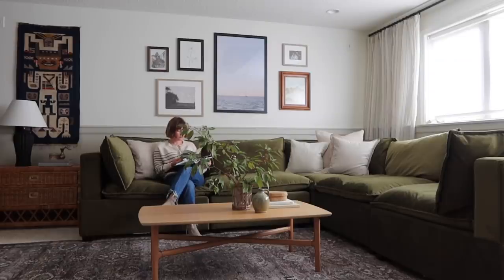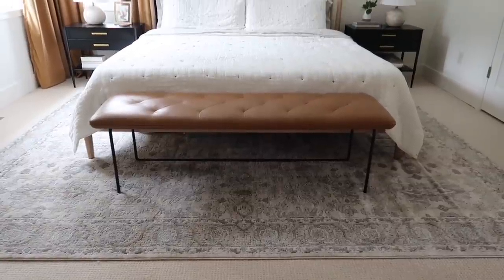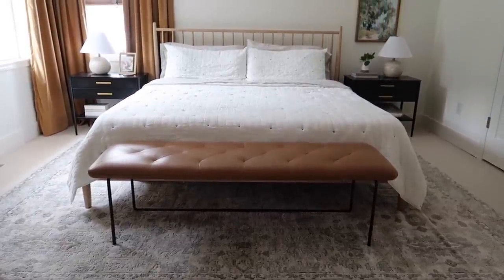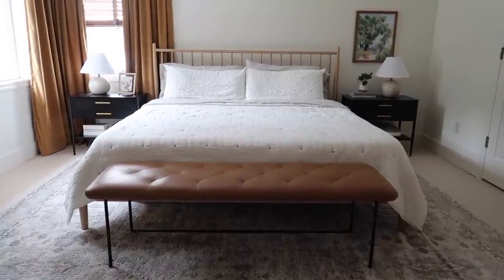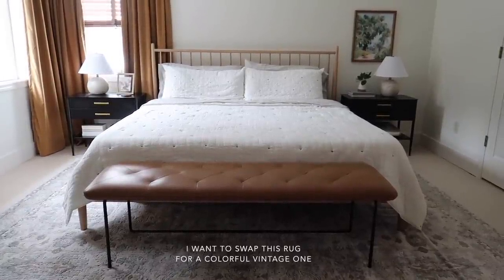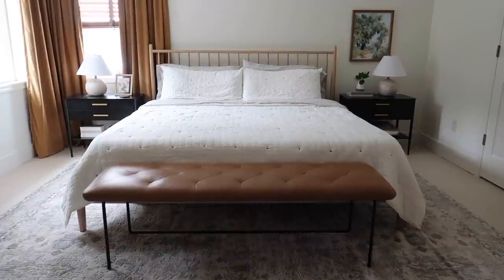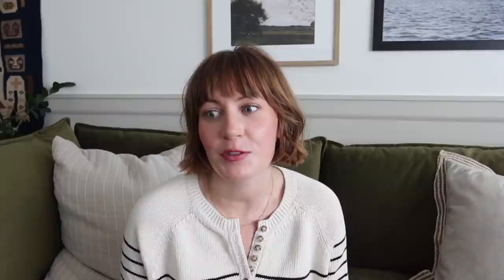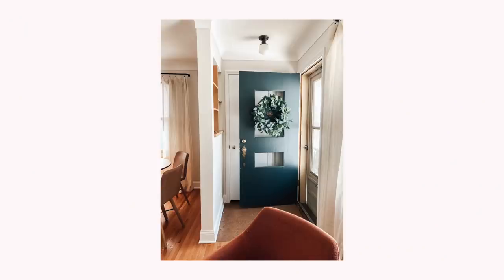10 Ways to Add Color to Your Home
10 Ways to Add Color to Your Home
1. Let's start with the obvious - paint.
2. Colorful furniture (que the most comfortable, cozy green sectional)
3. Paint furniture (painting tip)
4. Rugs
5. Wall art
6. Window treatments
7. Paint front door
8. Fruit bowls, pottery & plants
9. Seasonal flowers
10. Seasonal throw blankets

ROOM SOURCES ‣

Curtain Rings

Curtains, Side table, lamps, artwork, pillows and tapestry all sources locally or made by me.

PAINT COLORS ‣

Upper Walls
"Swiss Coffee" by Benjamin Moore in Eggshell finish

Lower Walls
"Old White" by Farrow & Ball (color matched at Sherwin Williams) in Satin finish